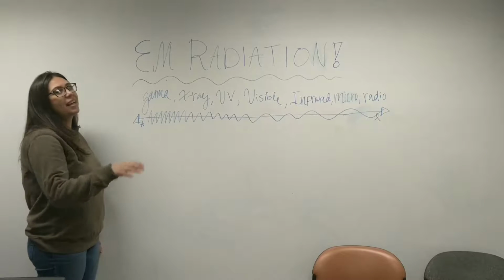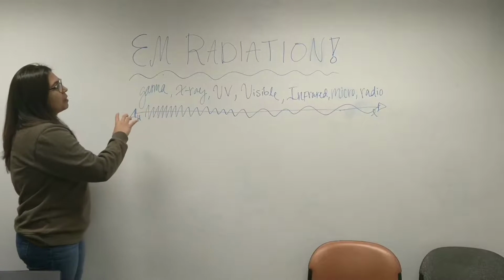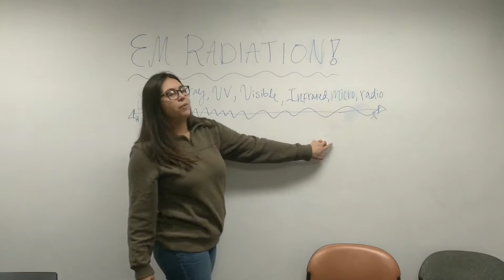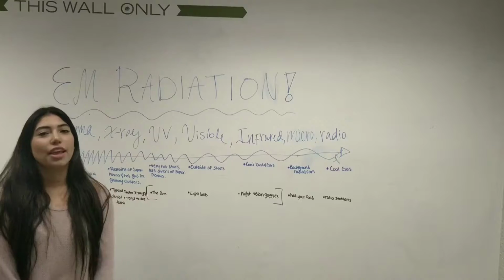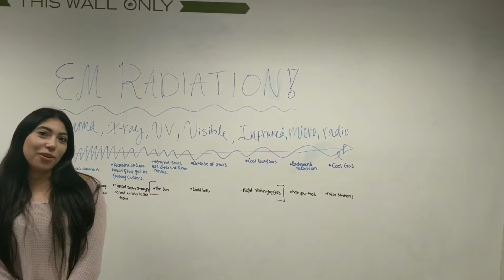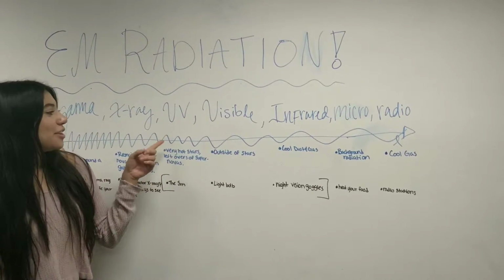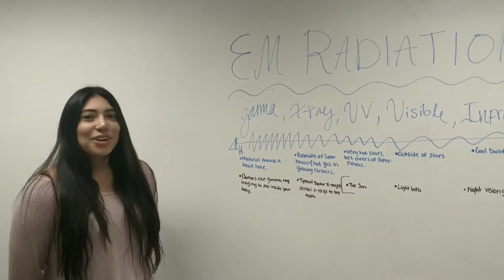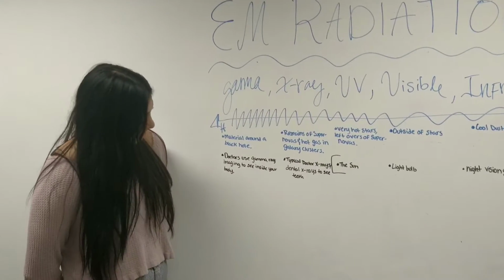Communication C Group 6